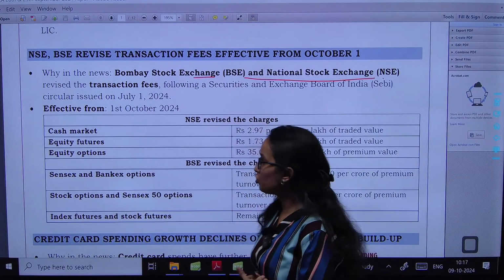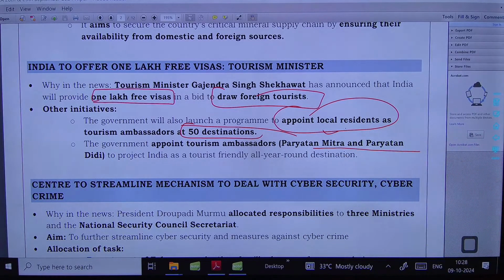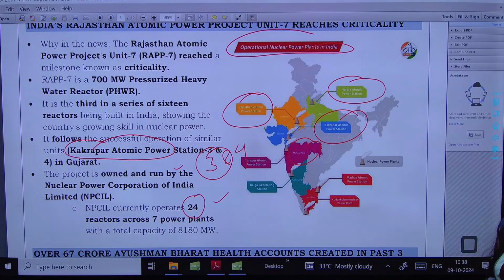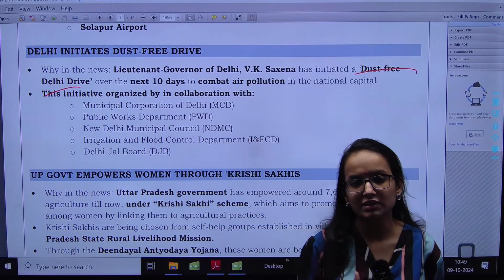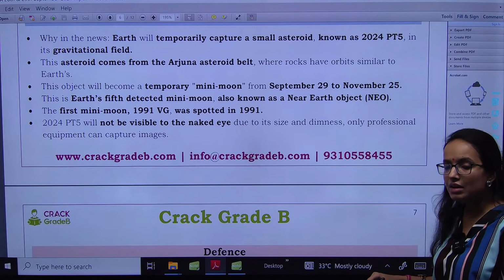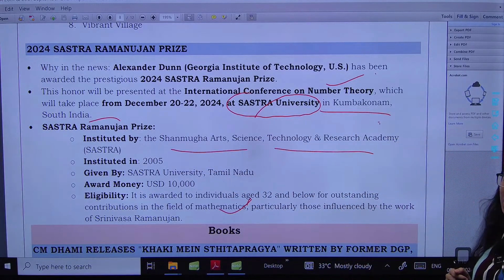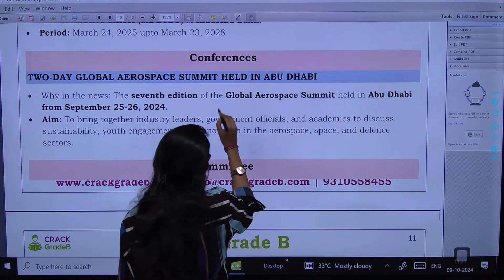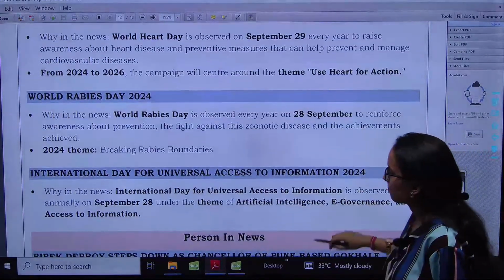CURRENT AFFAIRS for BANKING EXAMS: 28 & 29 SEPTEMBER, 2024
28 & 29 SEPTEMBER, 2024 Current Affairs | Daily Important Current Affairs
for All regulatory bodies and banking exams Competitive Exams: RBI, NABARD,
SEBI, IFSCA, IRDAI exams, all Banking exams, SBI PO, SBI Clerk, IBPS
PO, IBPSC CLERK, RRB PO, RRB Clerk etc.|

Try out the India’s best and most affordable platform for the preparation of regulatory bodies examination and other competitive examinations